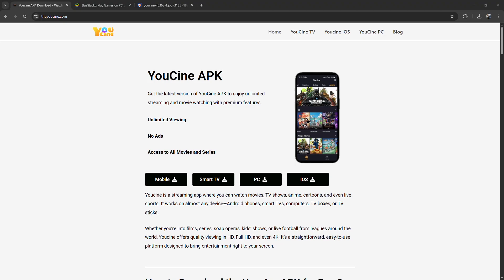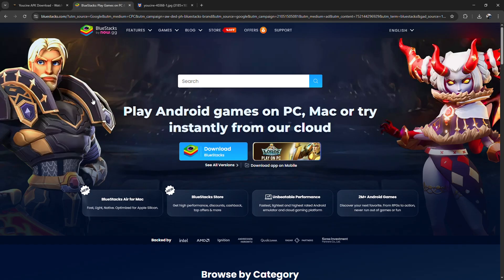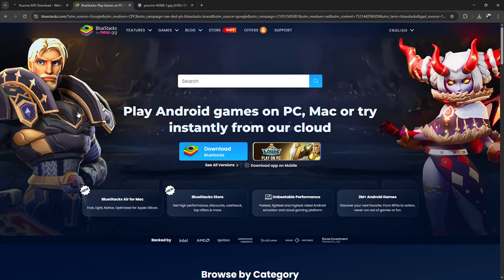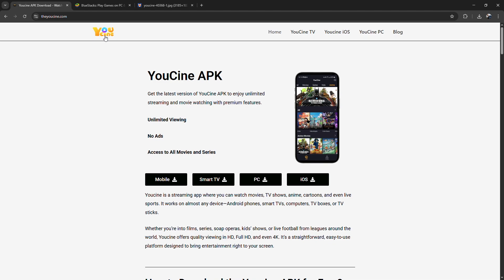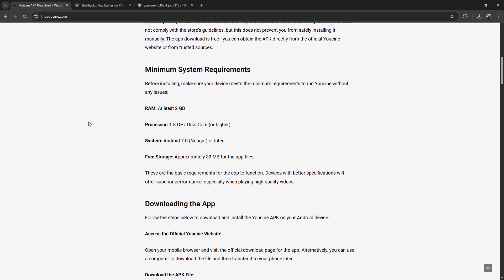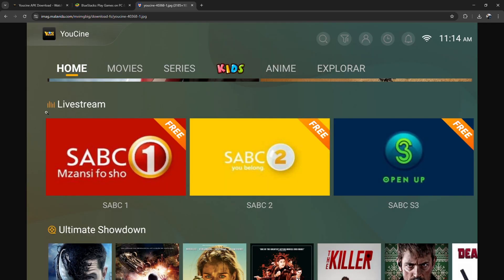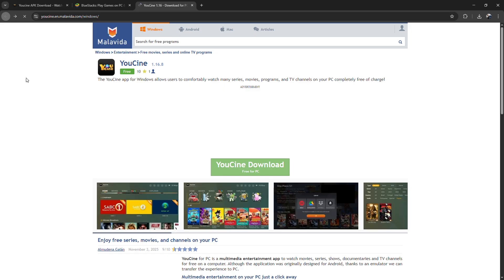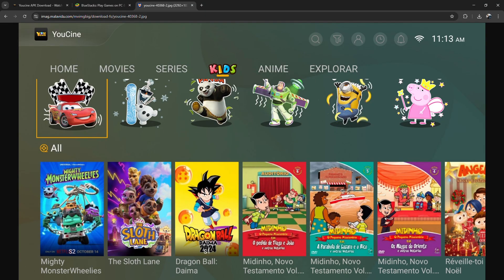How To Download YouCine On Laptop & PC (2026 GUIDE)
Want to use YouCine on your laptop or PC in 2026? This step-by-step guide shows you how to download, install, and set up YouCine easily on Windows or Mac.

💻 In this video, you’ll learn:
✅ How to download YouCine safely on PC or laptop
✅ How to install and configure YouCine for smooth use
✅ How to fix common installation issues
✅ Tips to optimize YouCine for desktop viewing in 2025